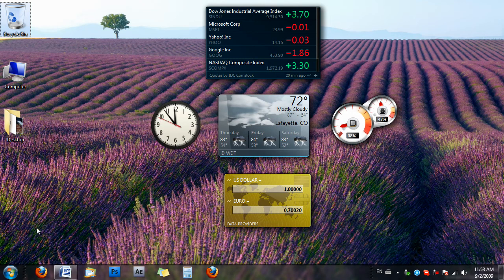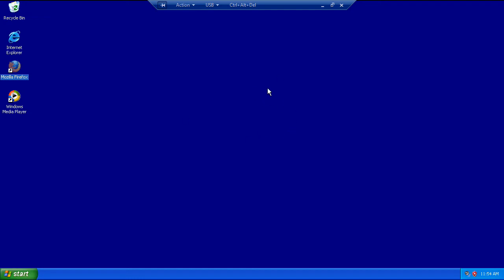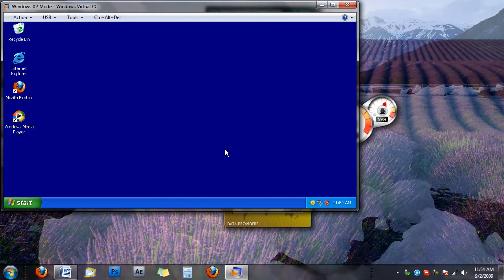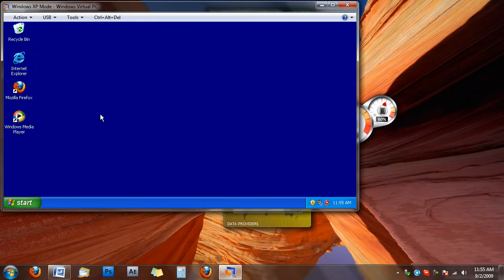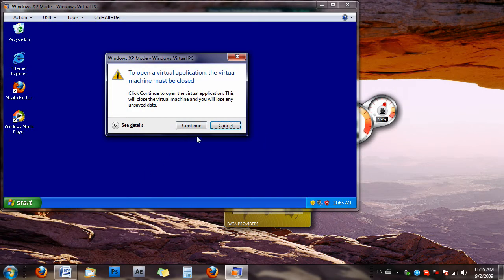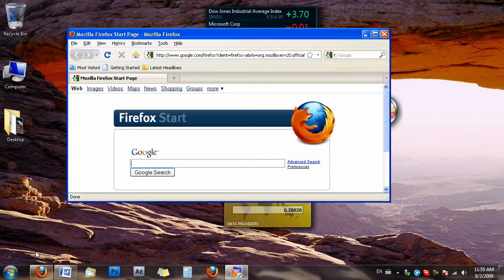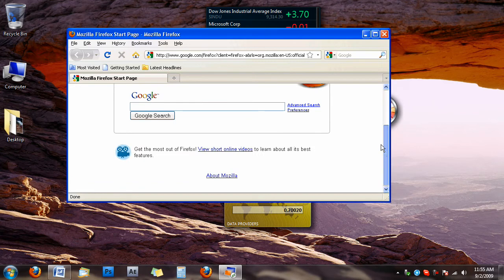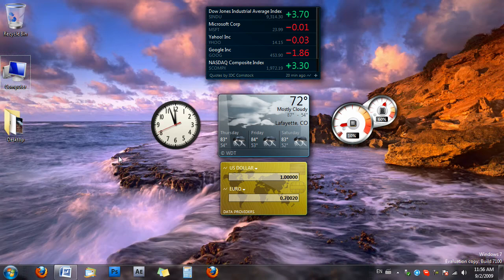Windows 7: Windows XP Mode Demo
Windows XP Mode is a downloadable feature that will be available to all Windows 7 Professional, Ultimate and Enterprise users. Here is an overview of the feature's potential.

You can download it and try it for yourself (if you're testing Windows 7)

Leave any questions in the comment box below!